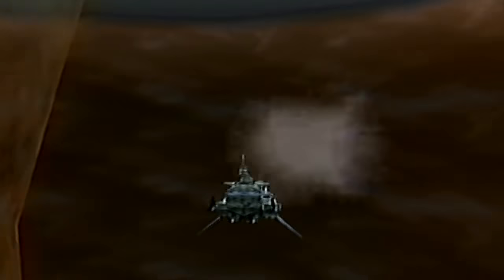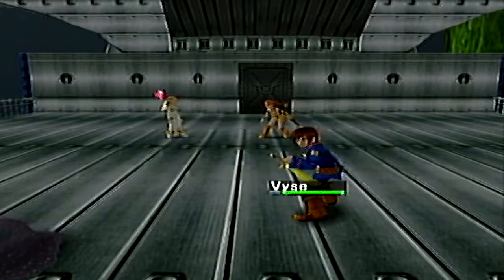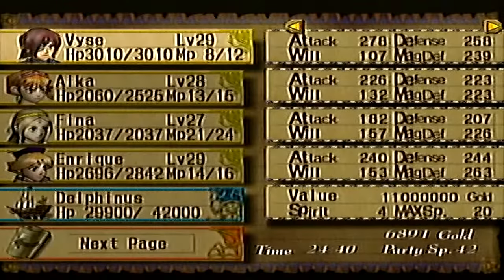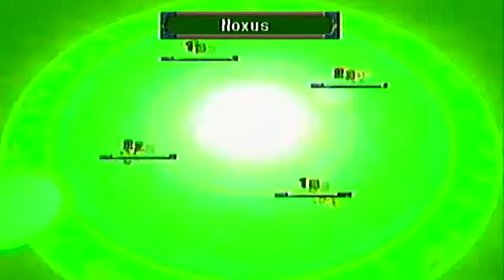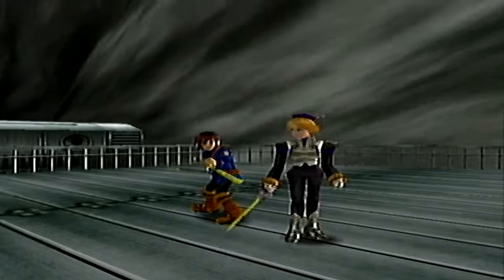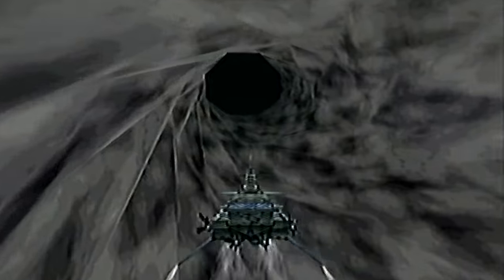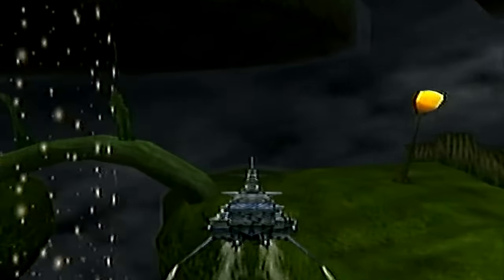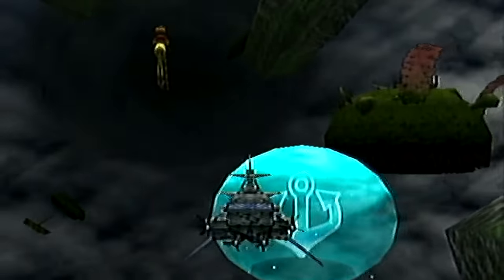Let's Play Skies of Arcadia Part 58 - The Twilight Zone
We enter the Dark Rift home of weird wormholes and lush greenery surprisingly... and if you go intro the wrong wormhole, it's back to square one!